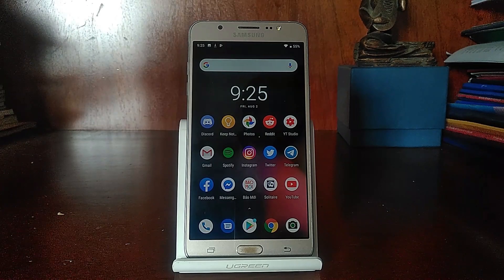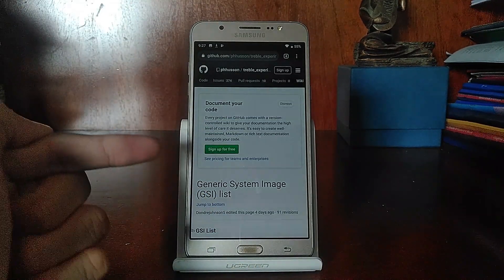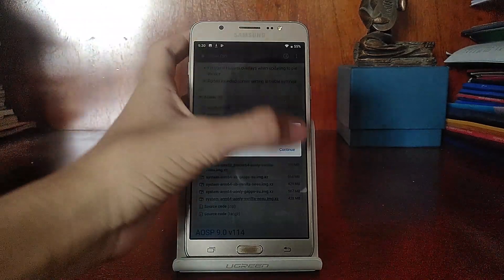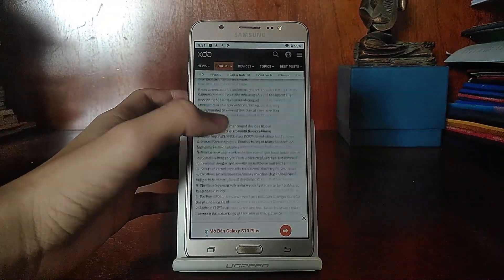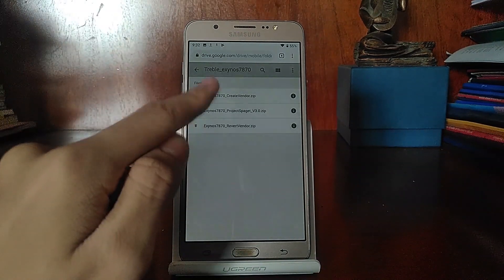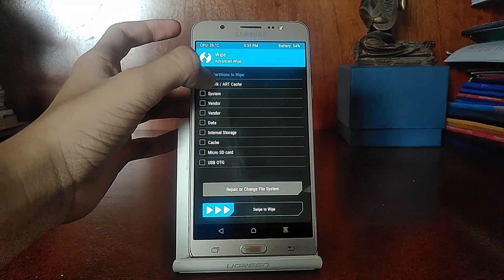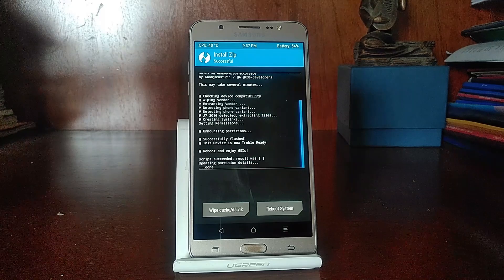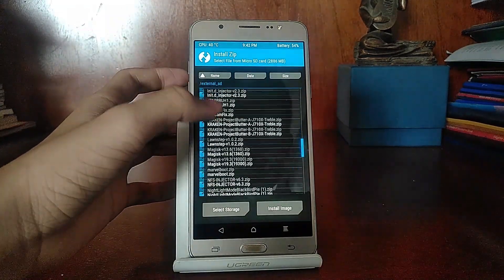Project Spaget (Project Treble) for Exynos 7870 (J7 2016/Prime/Nxt) Installation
This is gonna be a heck of a description.

 - Supported Devices -
J710 (J7 2016)                              A600 (A6) (needs separate vendor (refer to XDA Thread))
J701 (J7 Nxt)                                J600 (J6) (no need for Spaget refer to XDA Thread below)
G610 (J7 Prime)                           A320 (A3 2017) (needs separate vendor (refer to XDA Thread))
J530/J730 (J5 Pro/ J7 Pro)